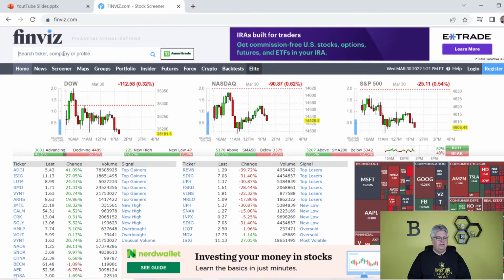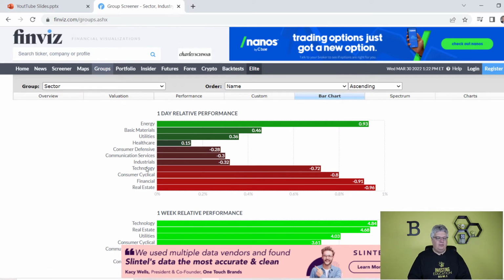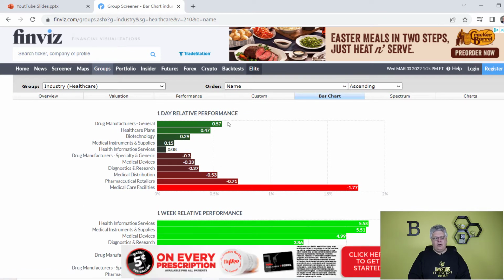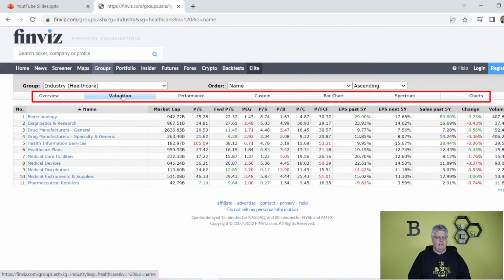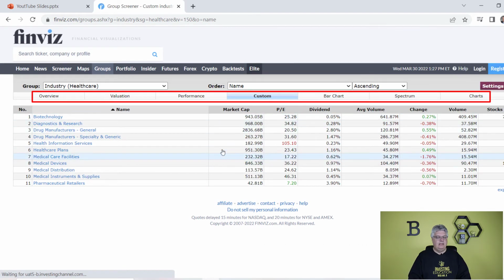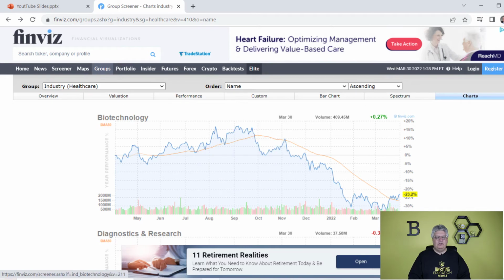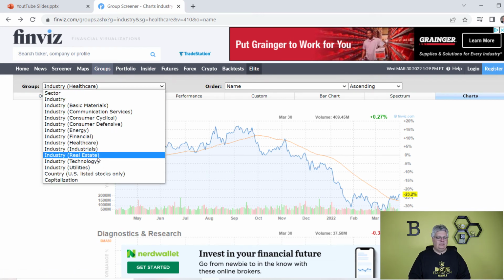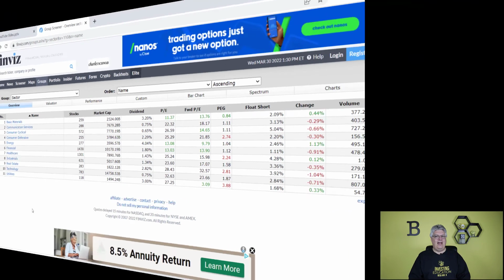📈 How To Compare Stocks...To Their Sector Peers [Finviz] 📉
🔥Free course "Investing In The Stock Market For Beginners" and courses for all levels of investors at 🚀

✔️Courses Include:
Value Investing: The Complete Value Investing Course
Dividend Investing: The Complete Dividend Growth Investing Course
SPAC Investing: The Complete SPAC IPO Investing Course

🔥All investing courses are:
Self Paced
Own The Course For Life (Free Updates)
Include a 30-Day Money Back Guarantee
Free and on sale courses!